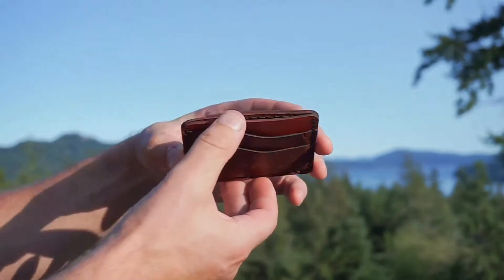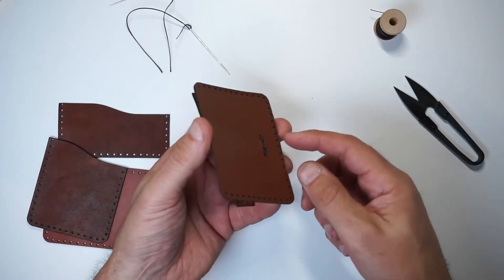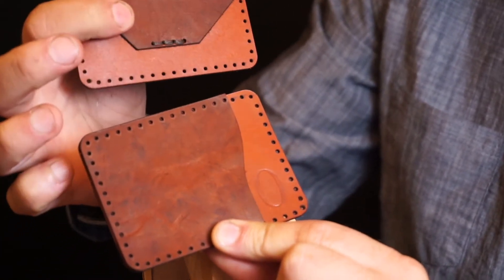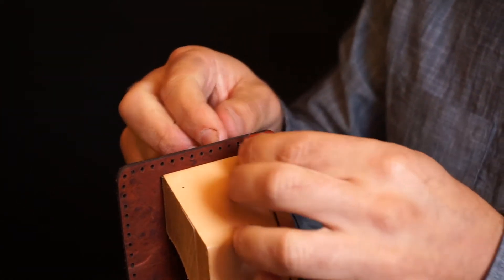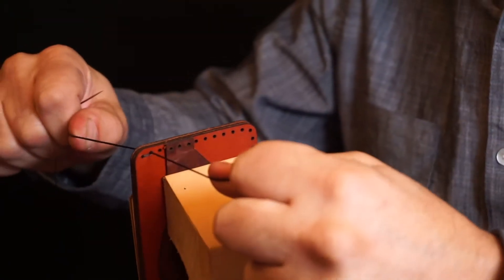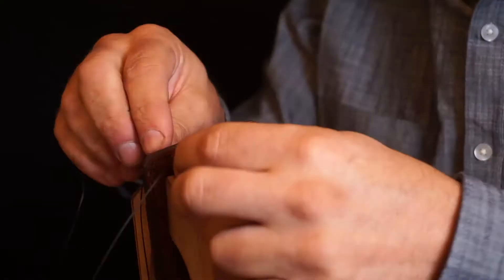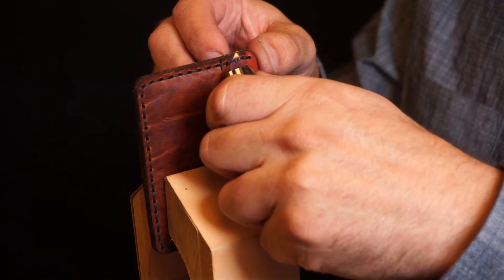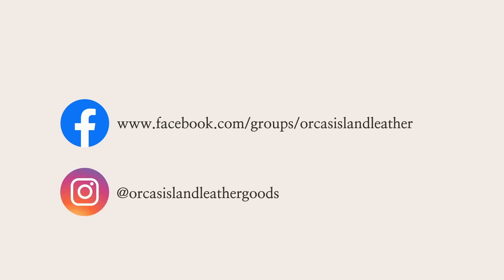Cascade Minimal Wallet - How To Assemble Walkthrough and Guide - from Orcas Island Leather Goods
Learn how to hand stitch your own minimal wallet with this detailed How To Guide from Orcas Island Leather Goods. Includes a review of the supplies included in the Cascade Minimal Wallet diy leather kit, what you'll need to have on hand (scissors and a lighter) and then walks you through the hand stitching and assembly step-by-step. Be sure to check out to see our latest diy leather kits and to discover the latest high-end leather goods that you can craft from home. Happy Making!